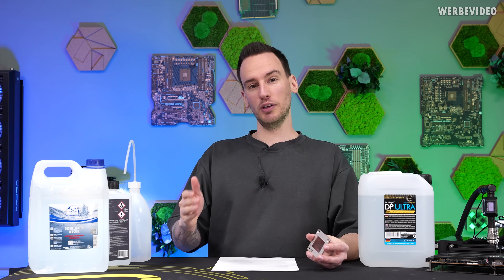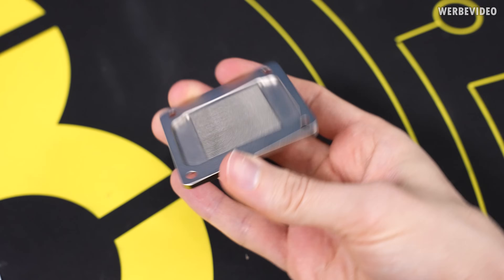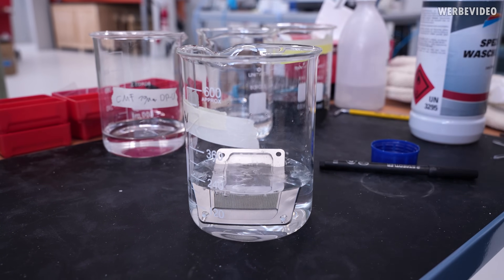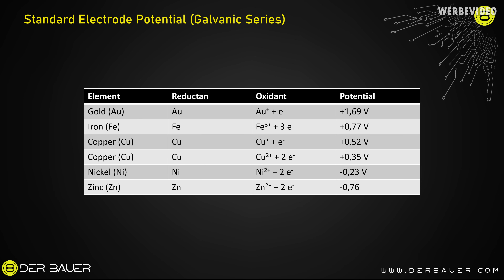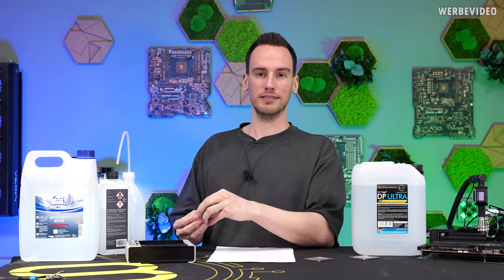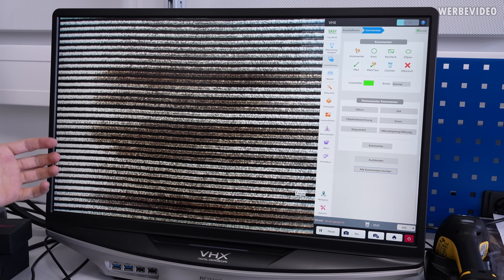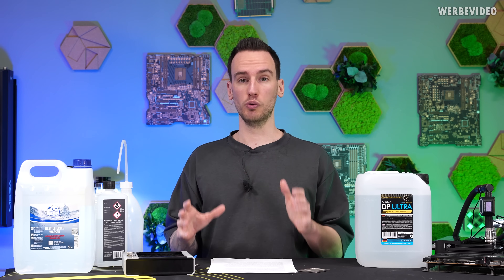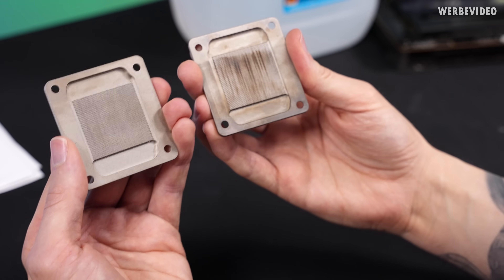Do NOT use Distilled Water for your Water Cooling Loop!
Music / Credits:

Outro:
1998 Beats - Strange Things

Paid content in this video:
-  Hetzner Spot

Timestamps:
0:00 Intro
0:50 Hetzner (Advertising)
1:33 TG water cooler
3:27 Corrosion test
4:12 Corrosion in the water cooling circuit
6:07 Why distilled water is bad
8:16 After the corrosion test
9:28 The sample in the SEM
10:40 What happens to the nickel layer?
12:07 Material migration as a problem
13:09 Water vs DP Ultra
13:49 This is in coolants
16:04 Summary/Conclusion
17:47 Outro